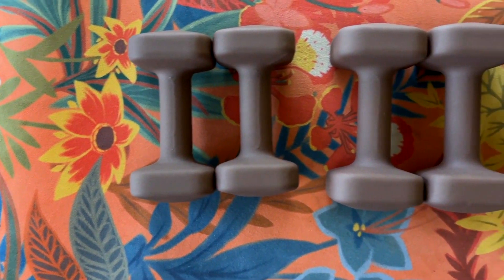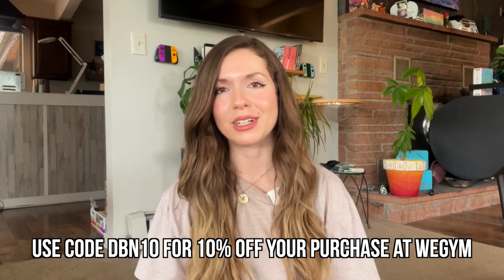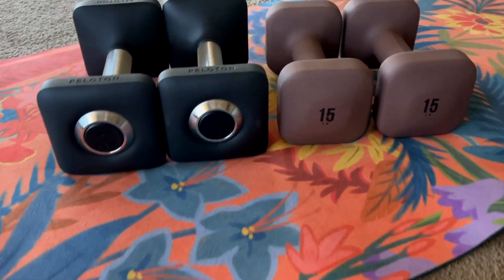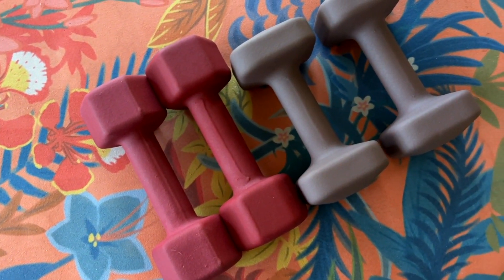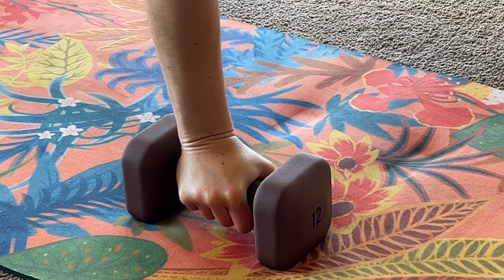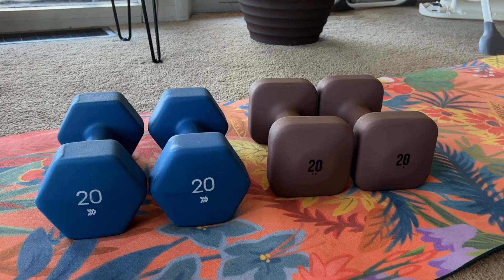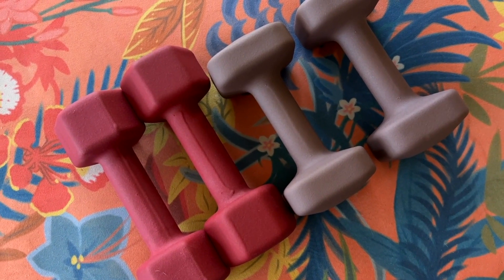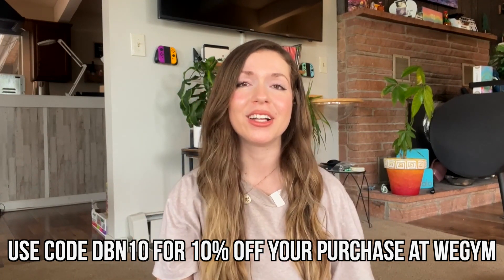BEST Dumbbells For Your Home Gym | WeGym Review & Comparison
Looking for the best dumbbells for your home gym? Today we're reviewing the WeGym's new SafeGrip Dumbbells...Your Dietitian & Personal Trainer's new favorites!

QUESTION -- Which of Wegym's Dumbbell colors is your favorite? And, what do you what me to review next?

⏰ TIMESTAMPS
0:00 Intro
0:42 Wegym dumbells material
1:24 The issue with heavy neoprene dumbbells
2:03 Wegym vs. Target Dumbbells (Neoprene Comparison)
5:30 Color & Weight Options
7:06 Price Comparison

🦋 About DBN
Hey there, I'm Katie, a Registered Dietitian Nutritionist & Certified Personal Trainer..
I specialize in insulin resistance, PCOS, and blood sugar management and help men and women transition from restrictive diets to food freedom and intentional eating. Explore mindful eating, debunk nutrition myths, and learn how you can stick to a healthy, balanced diet that you love.

This video is for entertainment and informational purposes only. The information provided is not intended to be a substitute for professional medical advice, diagnosis or treatment.  Never disregard professional medical advice, or delay in seeking it, because of something you have heard or read on this youtube channel or associated website.  Never rely on information on this website in place of seeking professional medical advice.